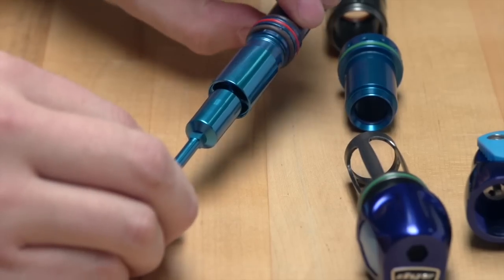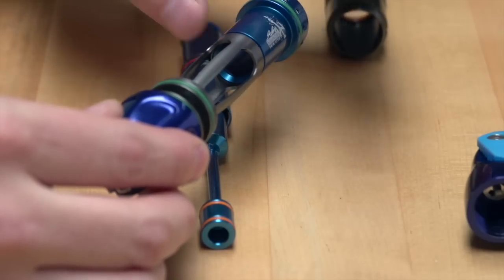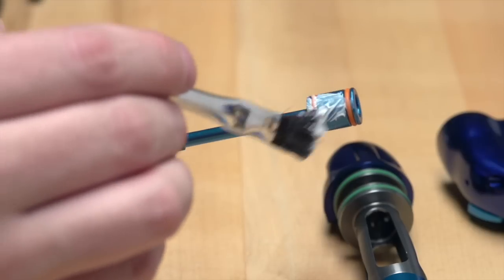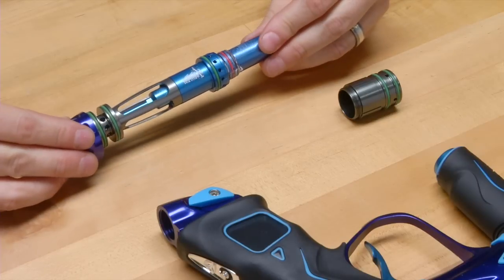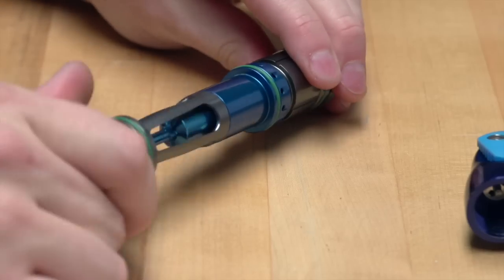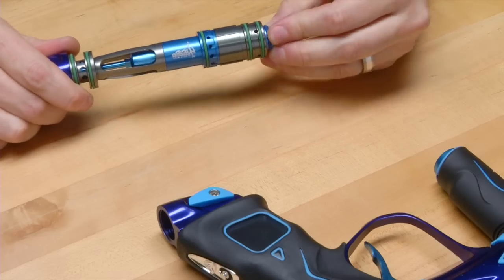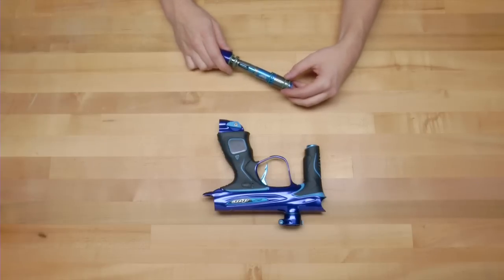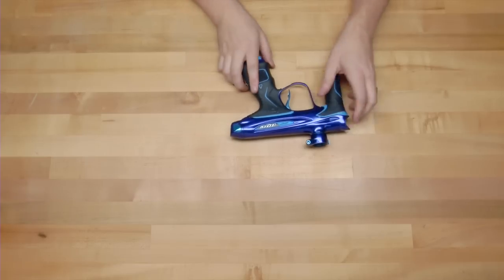Quality of Innovation - Dye M2 Fuse Bolt - Spool Valve Technology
Lower operating pressure, lower dwell, a look inside the heart of the DYE M2

FOLLOW | LIKE | SHARE | WIN

Periscope | @DYEPrecisionInc